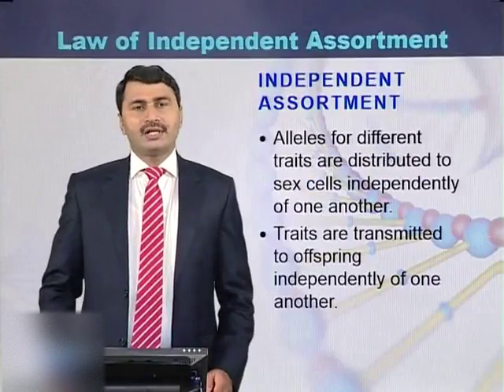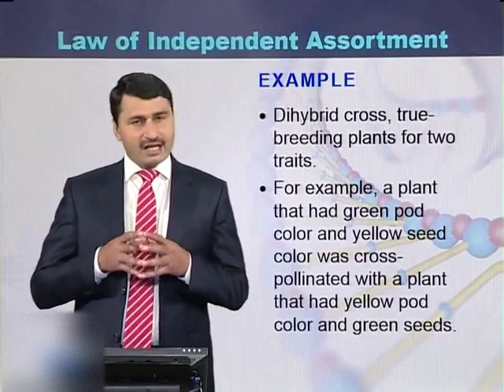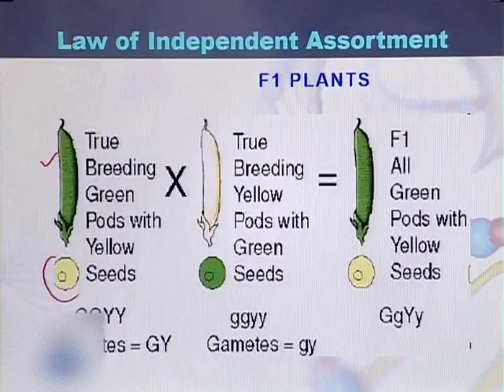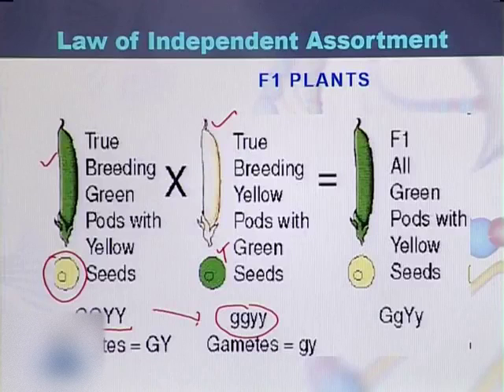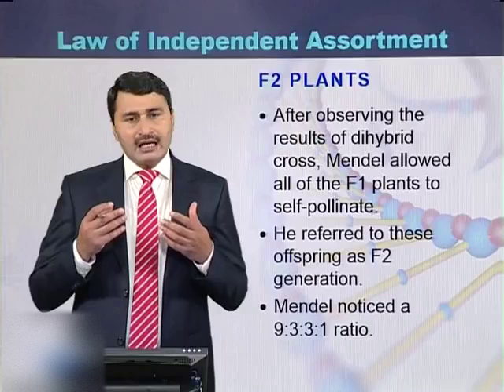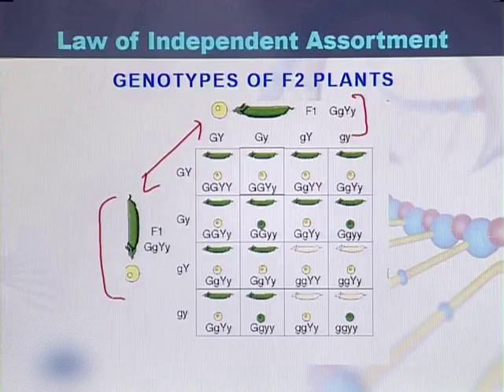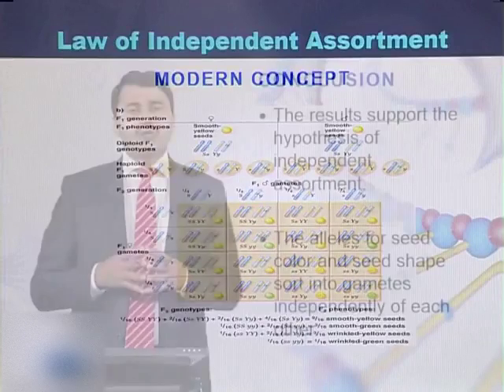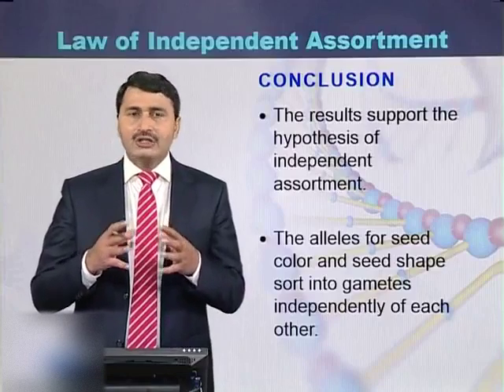Law of Independent Assortment | What is Independent Assortment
In this video, we dive deep into the fascinating world of genetics and explore how genes are inherited independently. You'll discover the significance of this fundamental principle in understanding genetic diversity and inheritance patterns. Whether you're a student studying biology or just curious about how traits are passed from one generation to the next, this video is for you!

🔬 Topics Covered:

What is the Law of Independent Assortment?
How does Independent Assortment work during meiosis?
Why is Independent Assortment essential for genetic diversity?
🧪 Join us on this educational journey through the science of genetics.

Relevant Queries
1. What is the Law of Independent Assortment in genetics?
2. How does the Law of Independent Assortment relate to genetic inheritance?
3. Can you explain the significance of the Law of Independent Assortment in genetics?
4. What are the exceptions to the Law of Independent Assortment?
5. How does meiosis contribute to the Law of Independent Assortment?
6. Are there real-life examples that illustrate the Law of Independent Assortment?
7. What is the difference between the Law of Independent Assortment and the Law of Segregation?
8. How do linked genes violate the Law of Independent Assortment?
9. Why is the Law of Independent Assortment important in understanding genetic diversity?
10. Can you provide a simple explanation of the Law of Independent Assortment for beginners?